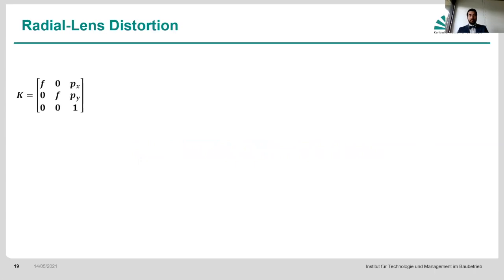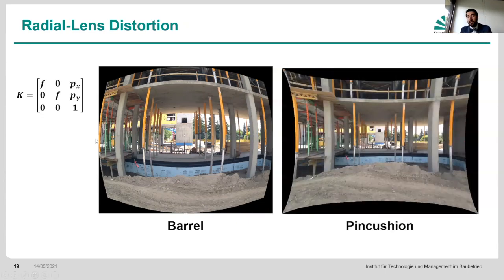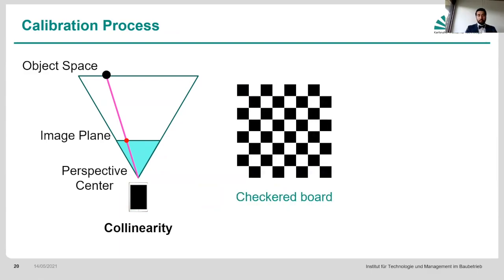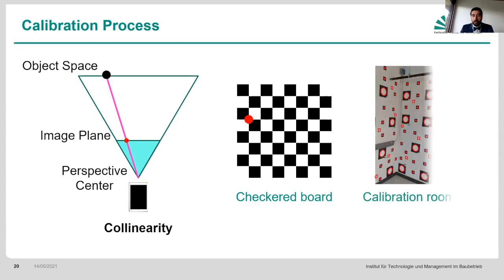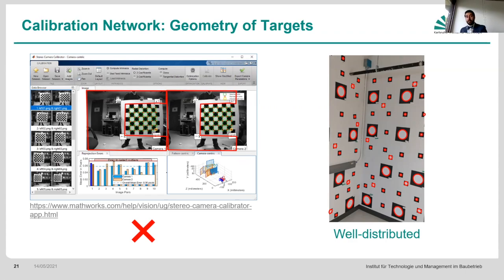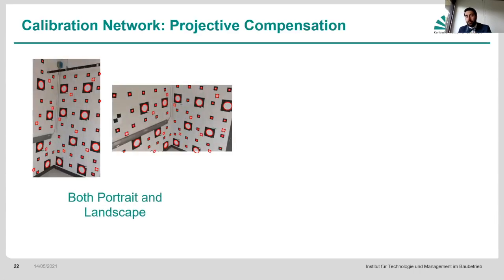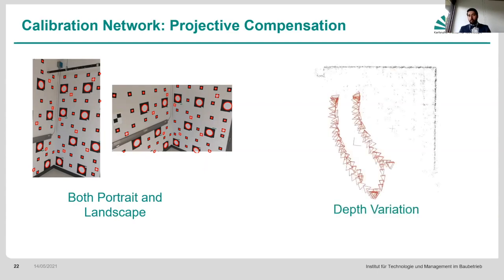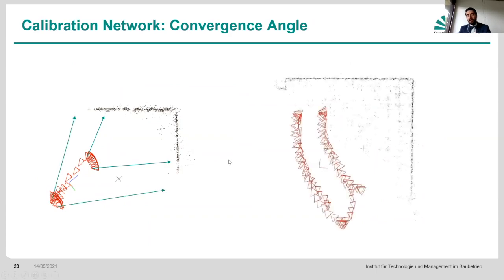Chapter 5.3.1. Photogrammetric Calibration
This clips provides the methods as well as best practices to perform camera calibration in photogrammetric systems.